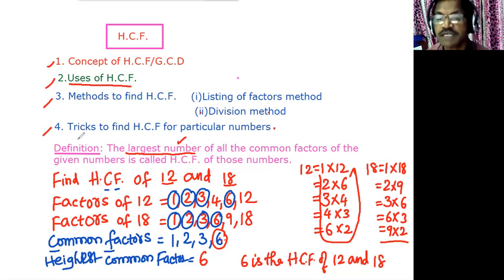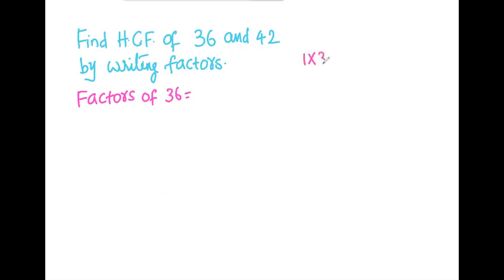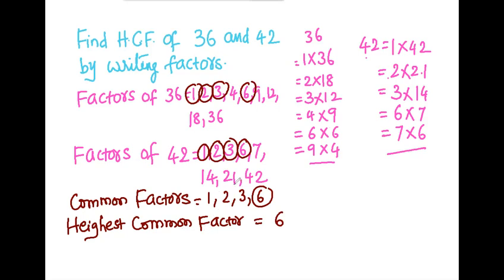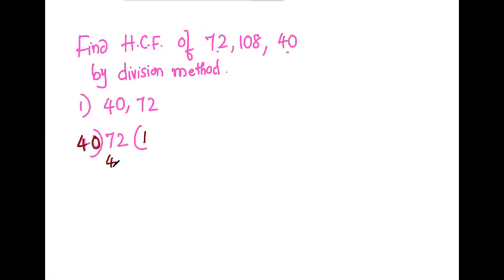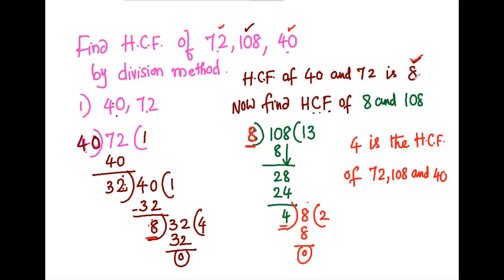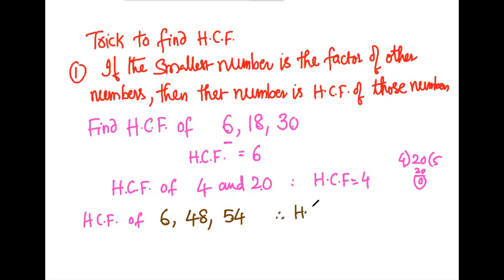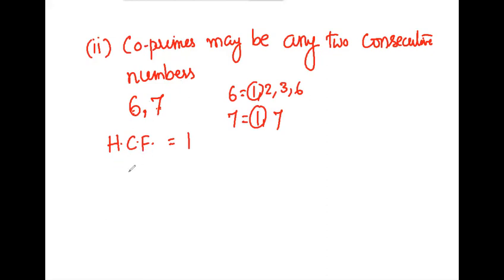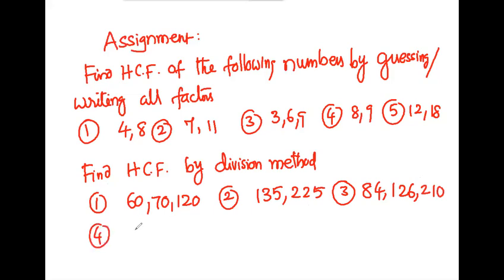Heighest Common Factor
Sripathi Rao presents concept of HCF..Heighest Common Factor. Here two methods are introduced...1.By listing factors method, 2. Division method. Some tricks to find H.C.F.are explained.